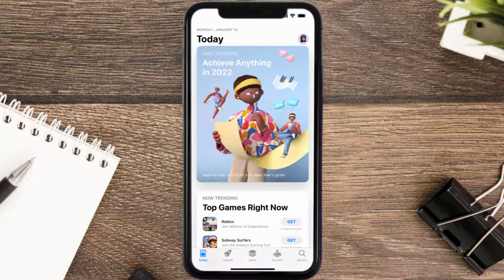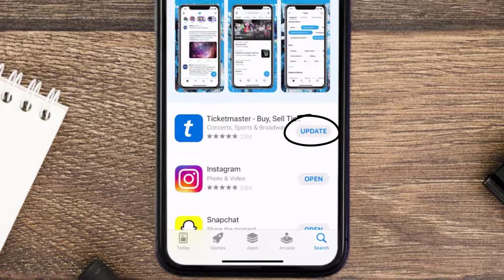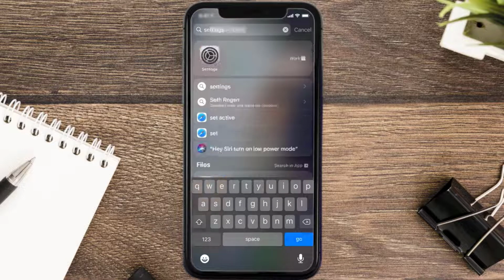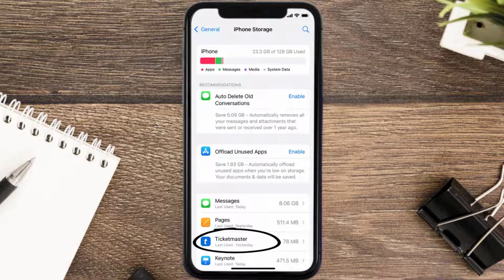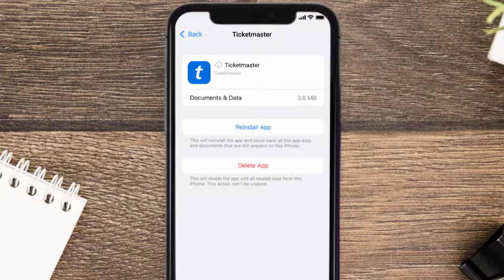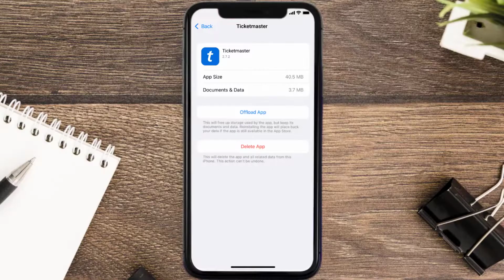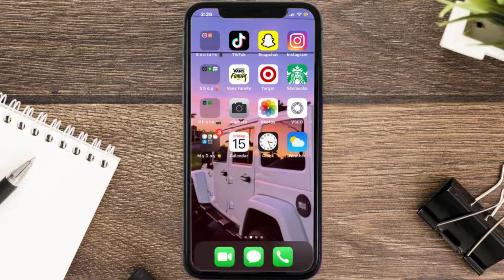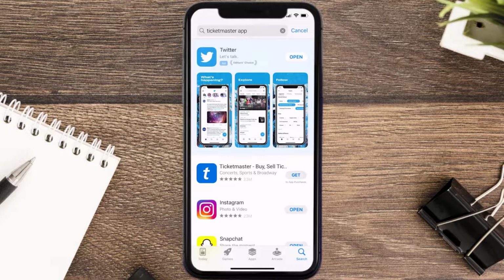Ticketmaster App Won't Let Me Sign In: How to Fix Ticketmaster App Won't Let Me Log In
In this video, I'll show you How to Fix Ticketmaster App Won't Let Me Sign In. This is the easiest and fastest way to Fix Ticketmaster App Won't Let Me Sign In. Make sure you watch until the end of this video to find out How to Fix Ticketmaster App Won't Let Me Log In on Android and iPhone. These methods work on Android as well as iOS 11, iOS 12, iOS 13, iOS 15 and iOS 16. Hope you enjoy!

Video Parts:
00:00 Intro: How to Fix Ticketmaster App Won't Let Me Sign In
00:07 1.Solution: Update Ticketmaster App
00:27 2.Solution: Clear Ticketmaster App cache files
00:57 3.Solution: Delete and Reinstall Ticketmaster App
01:19 Outro: Ending

Topics Covered:
Bytes Media
how to
how to fix
ticketmaster app won't let me sign in
why won't ticketmaster let me sign in
why can't i log into ticketmaster app
can't sign in ticketmaster
why is ticketmaster app not working
can't get into ticketmaster account
ticketmaster app won't let me log in
ticketmaster login
ticketmaster app not working on android
ticketmaster app login error the data couldn't be read because it is missing
ticketmaster uk login
ticketmaster app not working